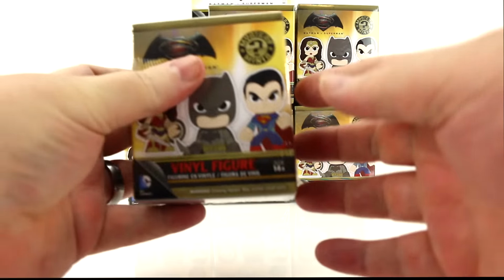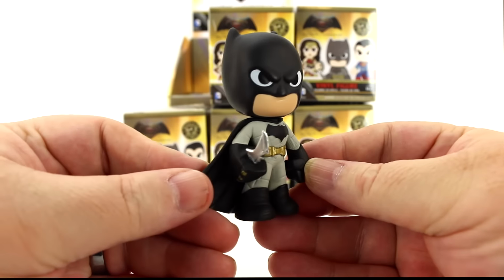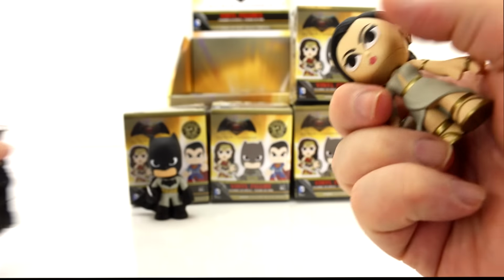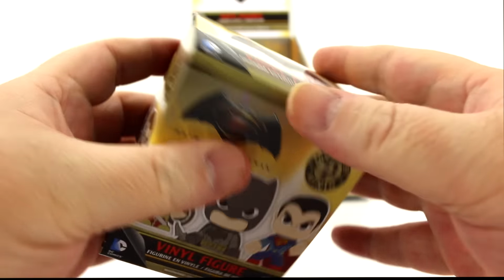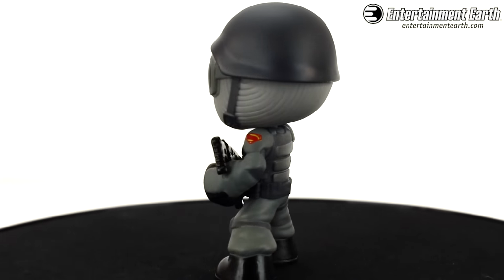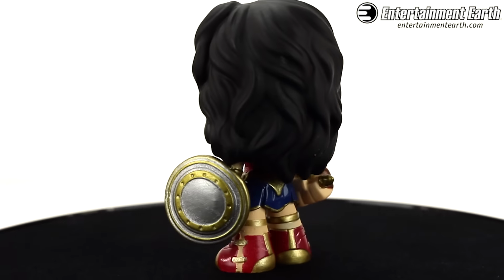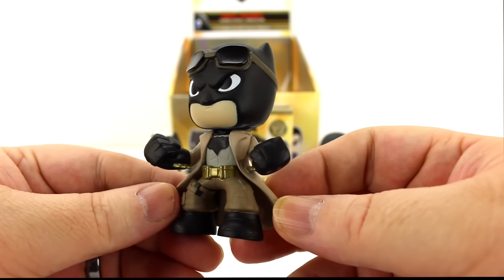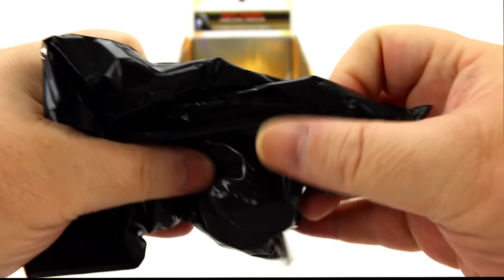BATMAN v SUPERMAN SUPERHEROES SURPRISE TOYS Funko Mystery Minis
Superheroes Toys from the Batman V Superman movie Dawn of Justice. These blind boxes are Funko Mystery Minis that were sent to use by the awesome people over at Entertainment Earth, so a big THANK YOU to them!

These Super Hero figures include Batman, Superman, Wonder Woman, Bruce Wayne, Clark Kent, Alfred, Aquaman, and more!

Don't forget, we are still playing our finding R2D2 game, so let us know where you find him in the comments below!

Is there a toy video you would like to see us do?